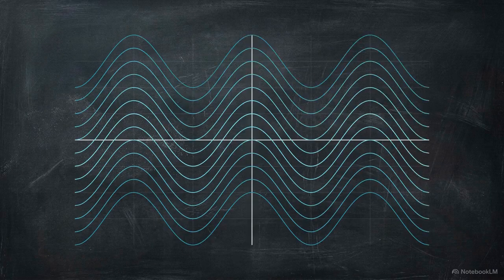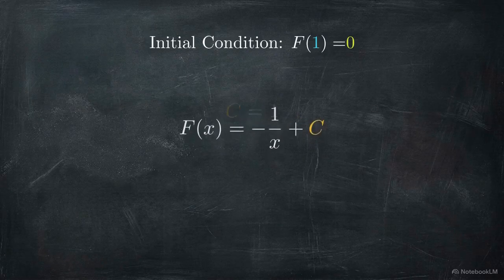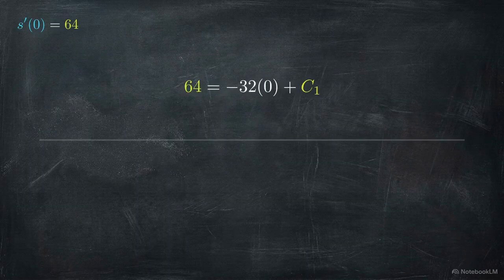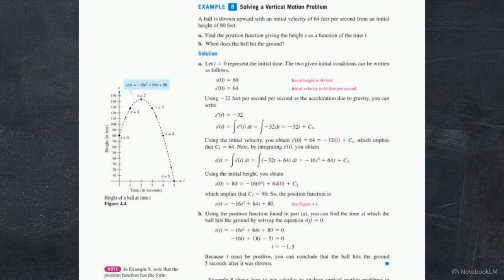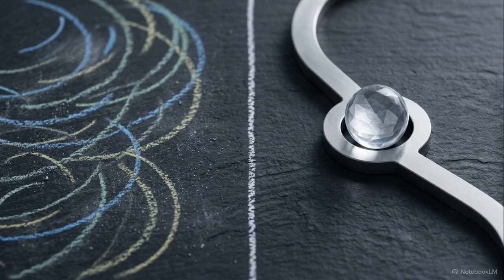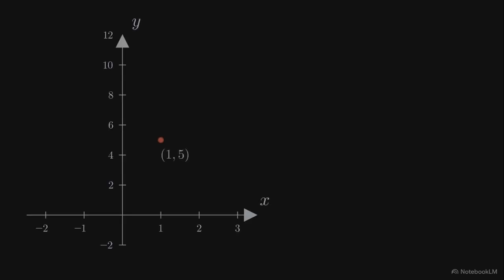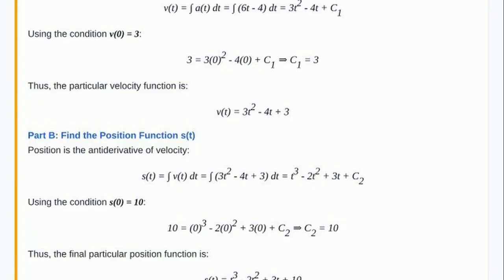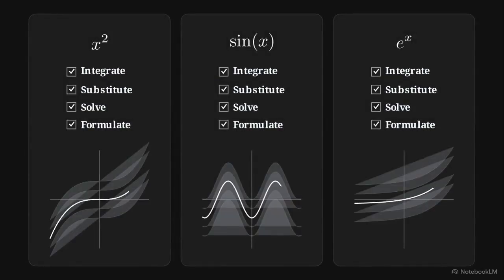Initial Conditions and Particular Solutions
This channel is dedicated to helping students, educators, professionals, and lifelong learners develop their knowledge and skills through clear, practical, and engaging educational content.